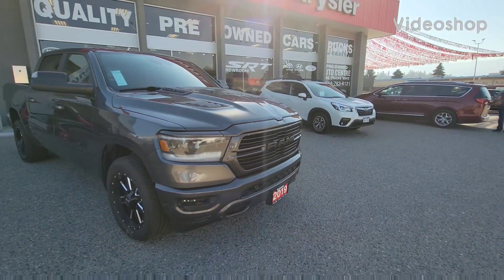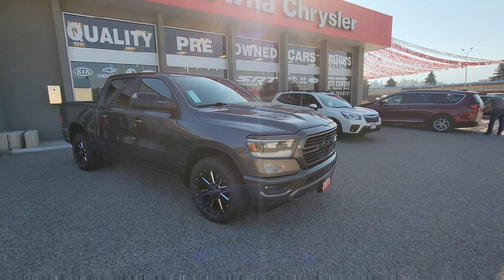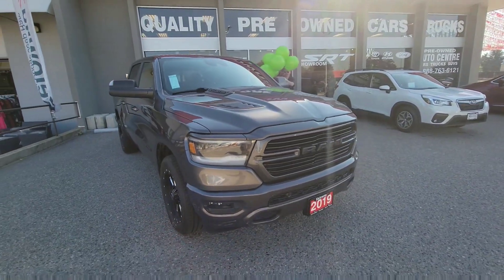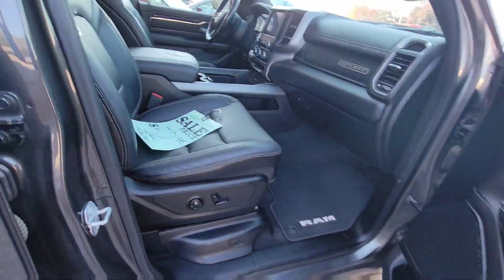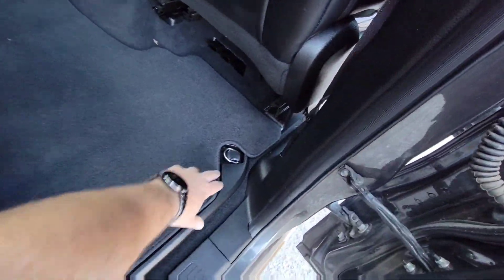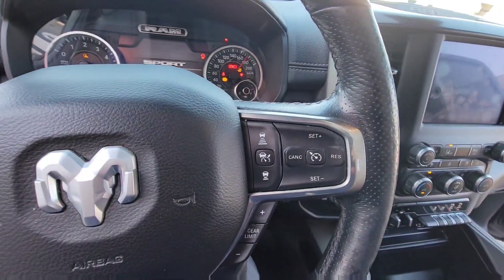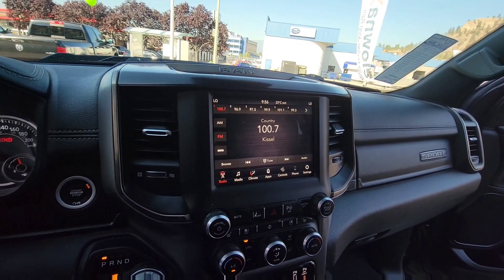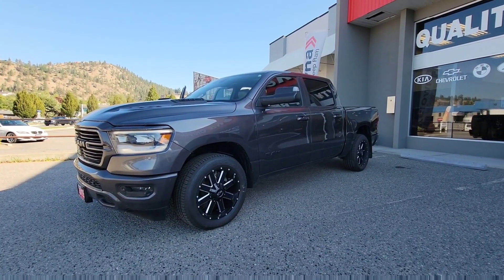September 7, 2021